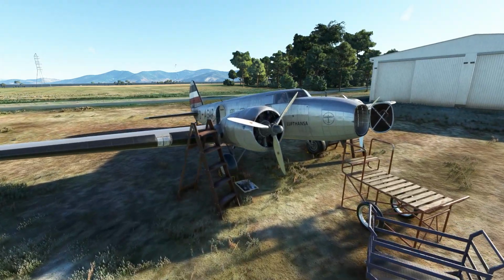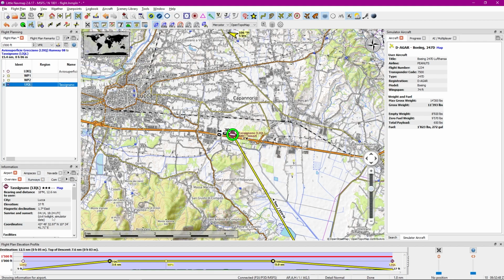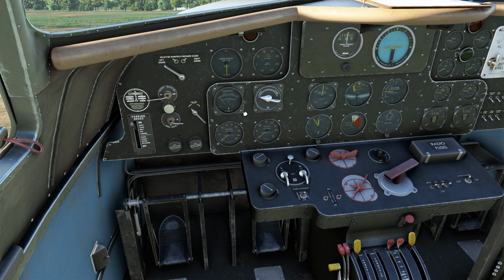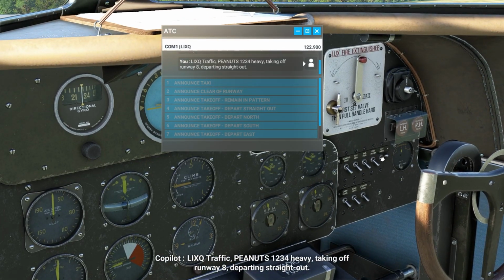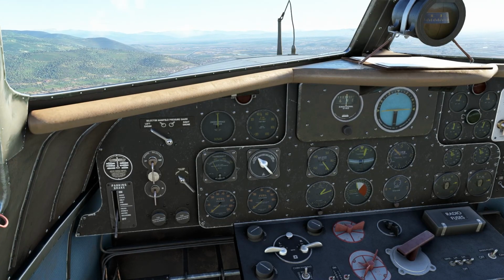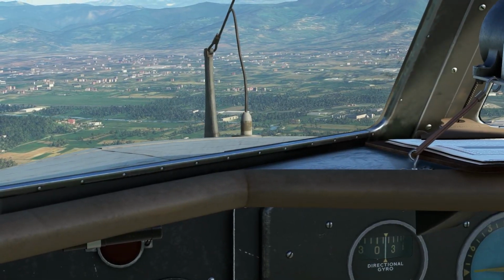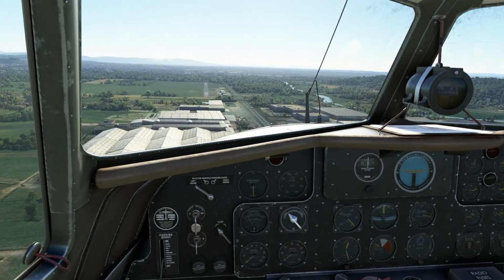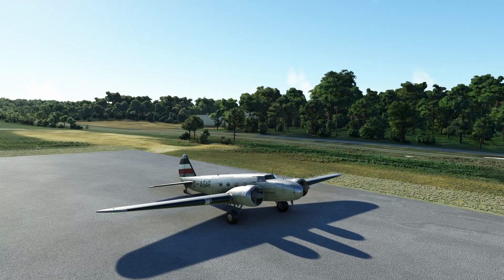Wing42 Boeing 247D Full VFR Flight Neofly | MSFS 2020